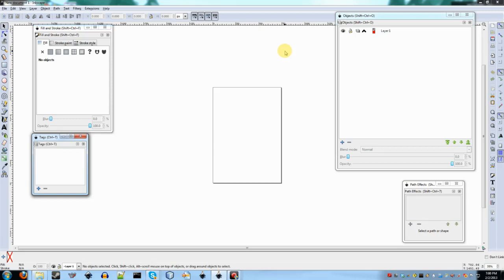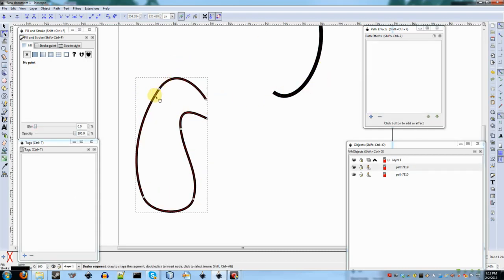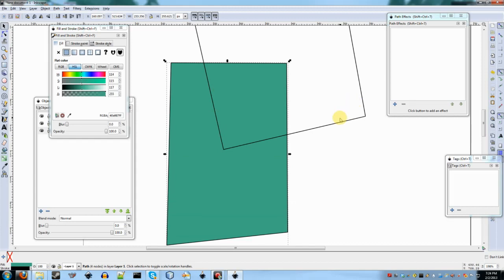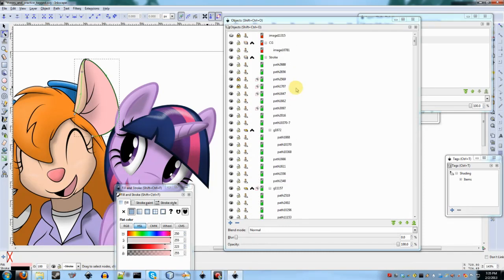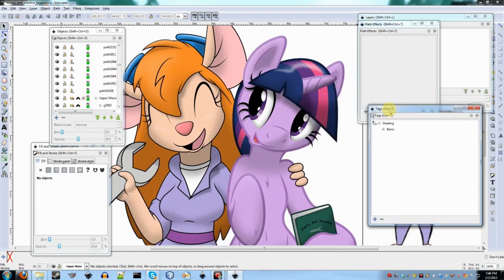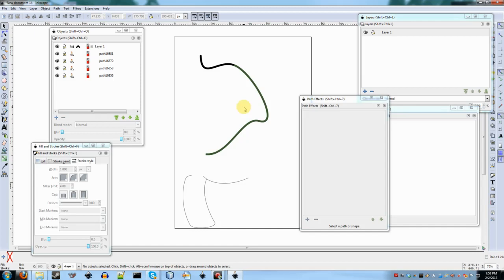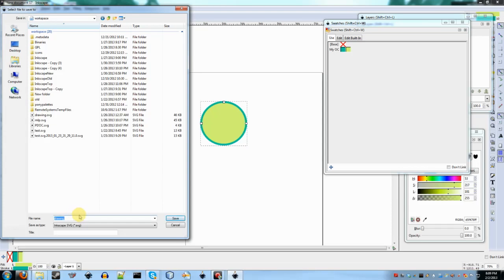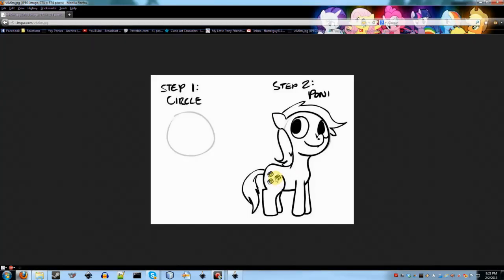Ponyscape v0.4 Features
Hi Everypony!

This is a not-so-quick introduction to the new features in Ponyscape version 0.1 through 0.4!  If you want more of an overview, feel free to look through the download links in the Ponyscape-Vectors group on Deviantart (listed below).  This tutorial basically goes over how to use some of these new advanced features and how they can be incorporated into pony vectors.  Enjoy!